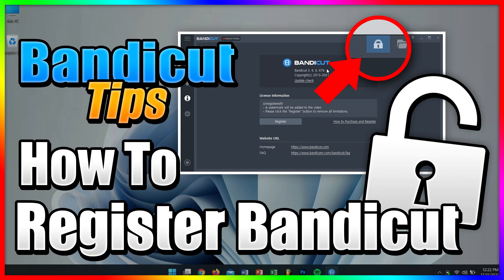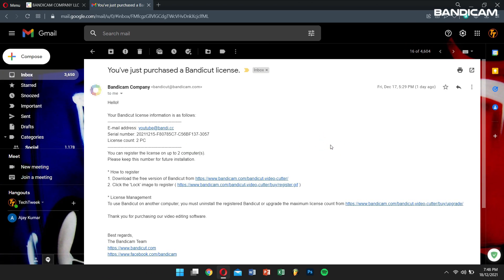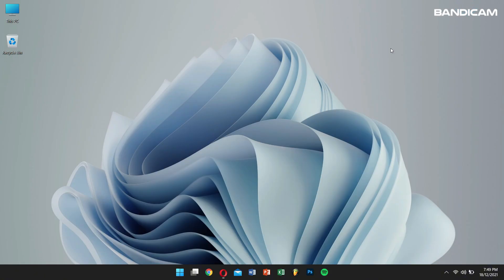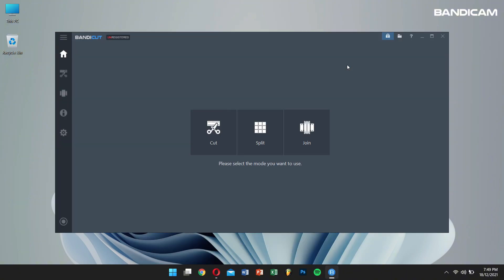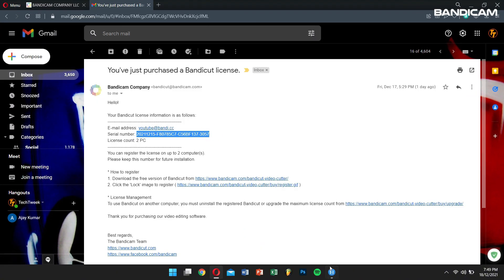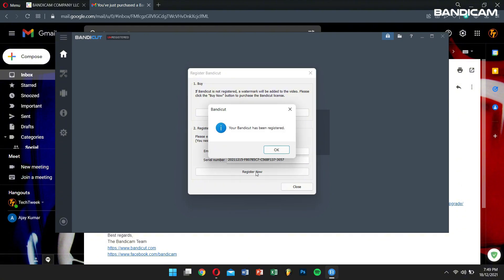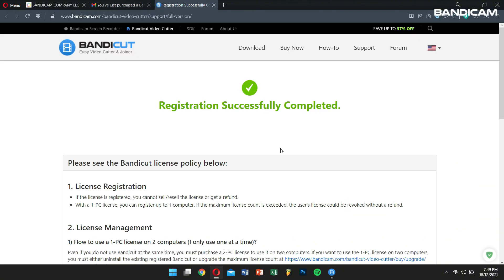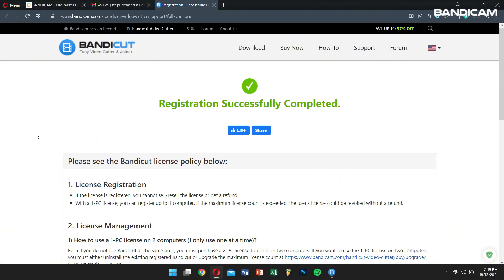How to register the Bandicut serial number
Once you have purchased the Bandicut license, open your email that contains the serial number along with the email for your bandicut license.

After that open bandicut, and click on the lock button. Then, simply copy and paste the license number along with the email and click on the register button. Now, you’ll be activated the license.